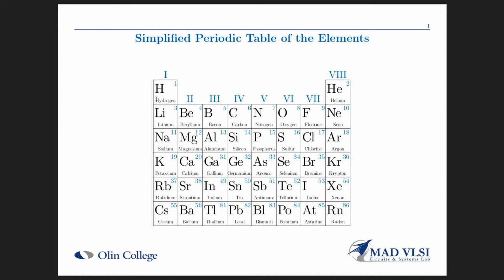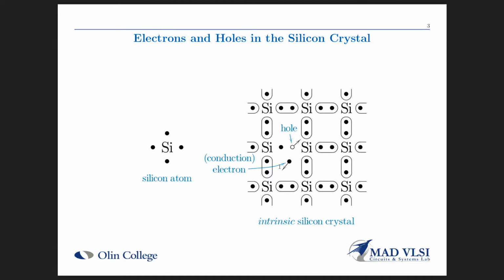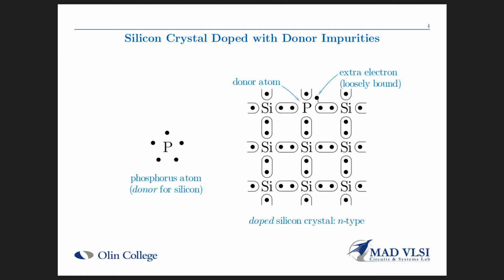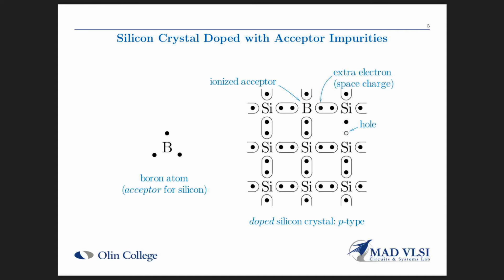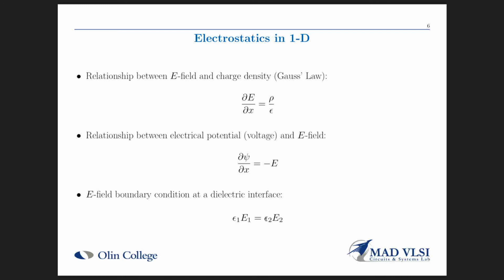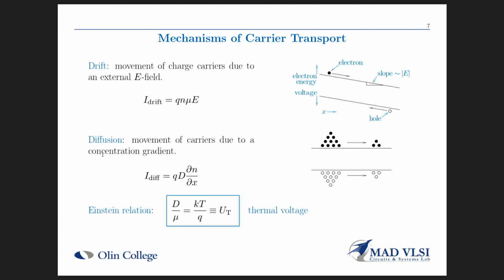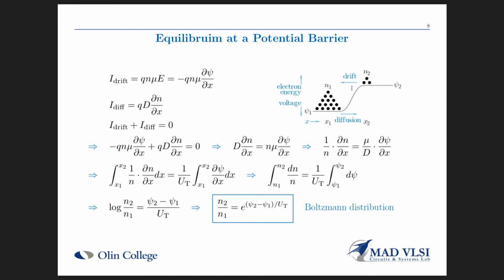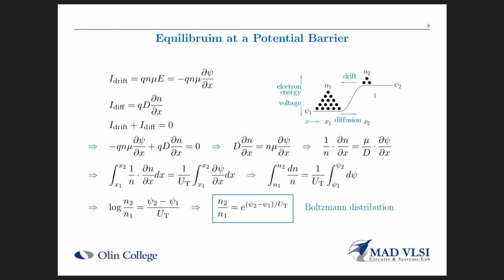Elements of Semiconductor Physics: Basic Concepts and Terminology